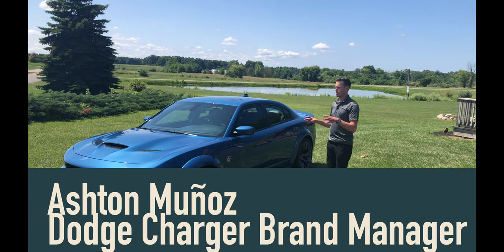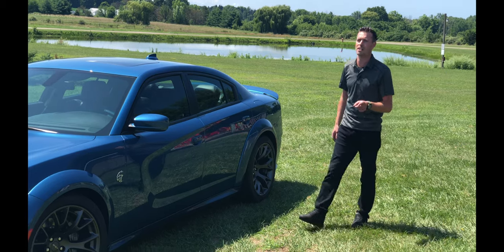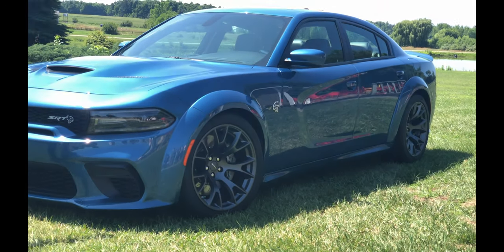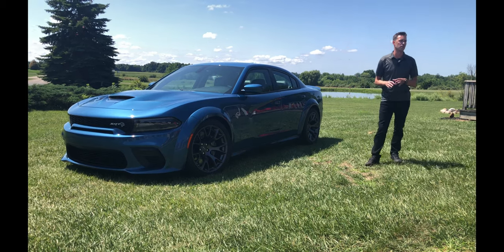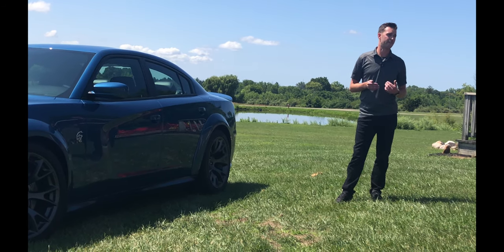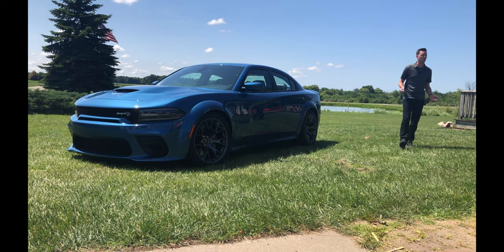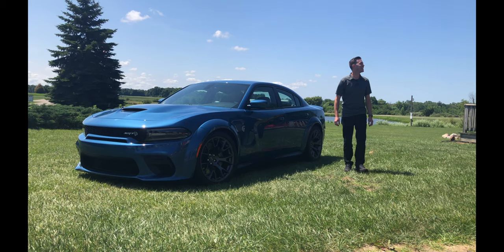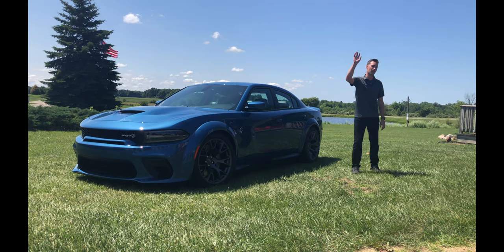2020 Dodge Charger Hellcat Widebody Preview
Yesterday while I was attending the Midwest Automotive Media Association driving school, which was sponsored by FCA, Ashton Muñoz the Dodge Charger Brand Manager was on hand to give us an overview of the 2020 Widebody Hellcat Charger.

Highlights included:
New grill and fender flairs for 2020
Facias integrated into the flairs and new Gurney flat rear spoiler
20x11 forged wheels, six-piston Brembo brakes, two-piece rotors
32% stiffer springs with revised Bilstein adaptive dampers, larger front and rear swaybars
.96g on a skidpad
Quarter mile 10.96 @ 125mph
196mph top speed
Scat Pack will have Widebody options
Three new colors - Frostbite, Hellraisin (dark metallic purple) and Sinnamon Stick (dark orange copper metallic)
The car will be available to order at the end of 2019 and delivered in January of 2020.